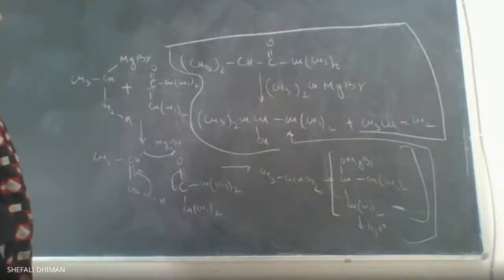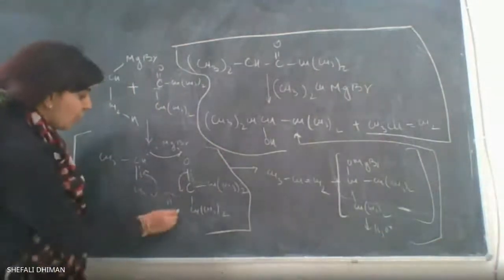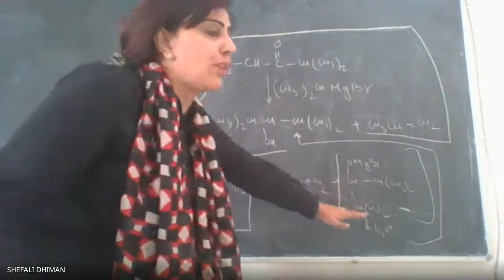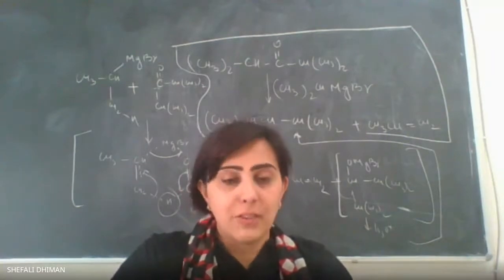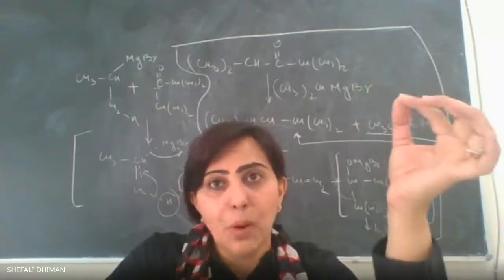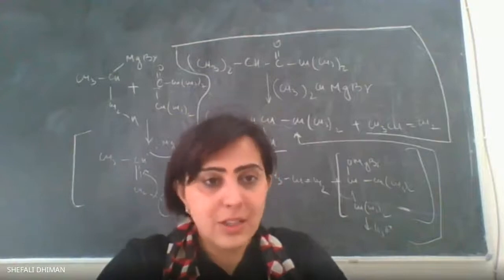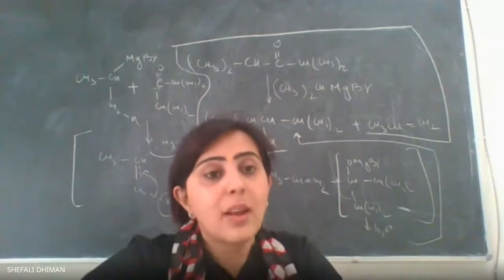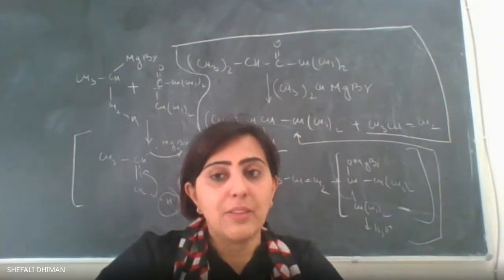Unususual behaviour of grignard 1,2 and 1,4 additions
Reaction of grignard with isopropyl ketone to give unusual products is discussed